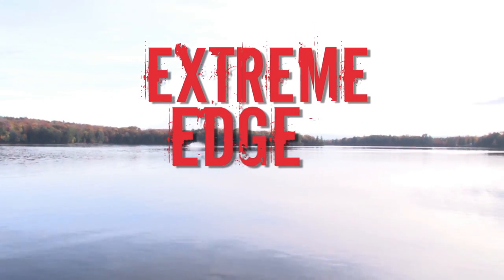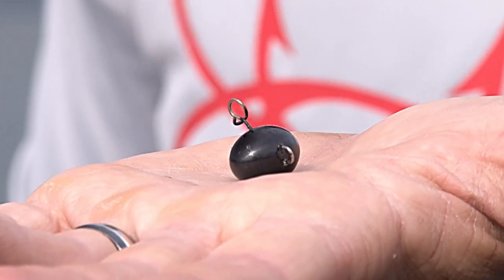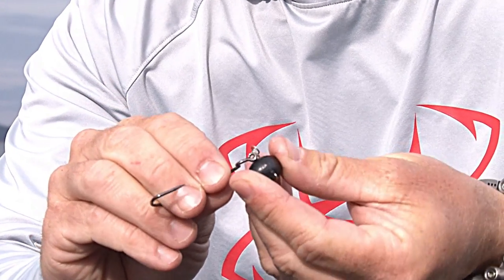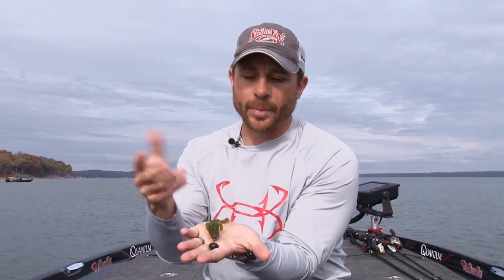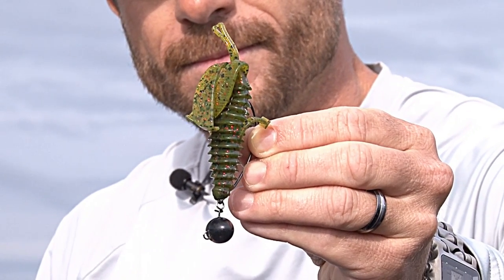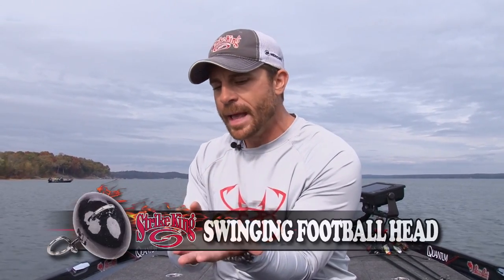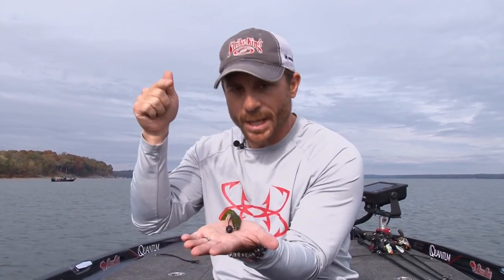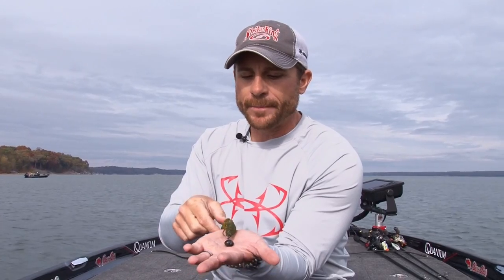XTV Extreme Edge-Swinging Football Head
Strike King & FLW bass pro Jamey Caldwell shares his tips & tactics for bass;  this in depth description of the NEW Strike King swinging tungsten football head, how to rig it & fish it is #1